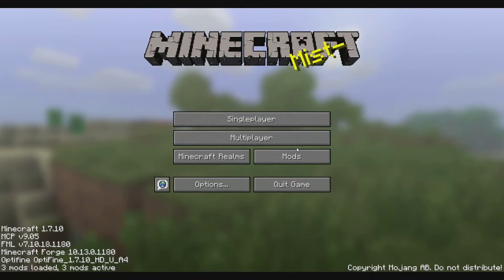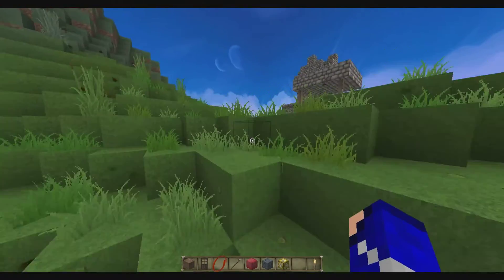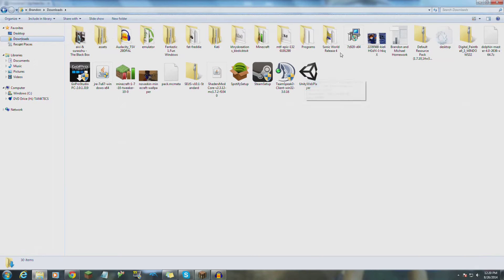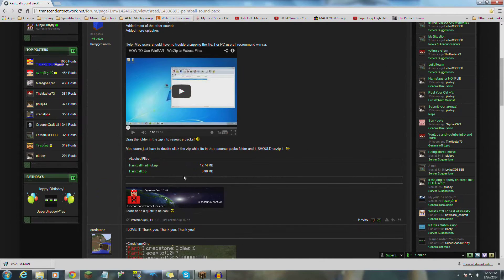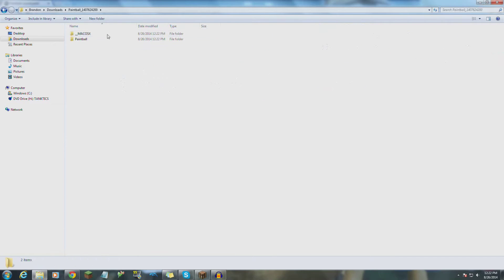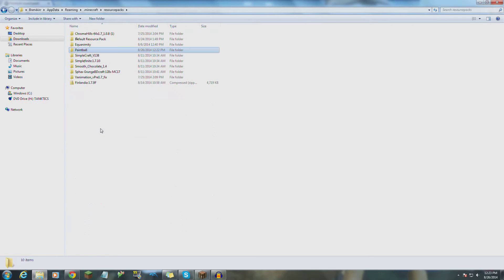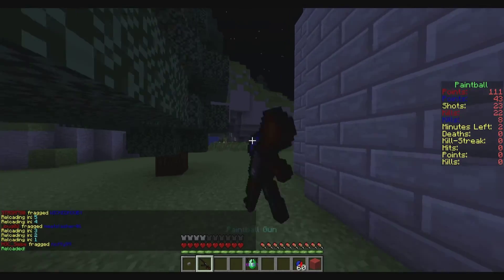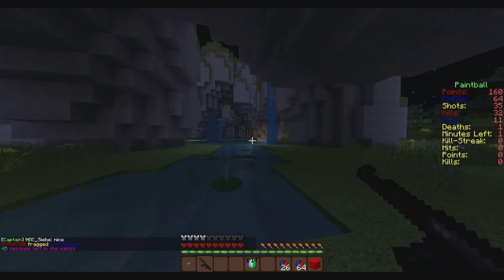How overlays work, and how to install Minecraft resource packs (1.7.10)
Hey! You found a video! I honestly don't think this is very helpful... but let me know if this helped you out! Still learning how to make videos and how to record better! ^^ Feedback is appreciated!
Also... my computer was laggy this morning. So yeah... there's that.